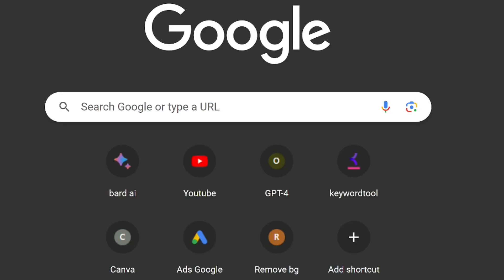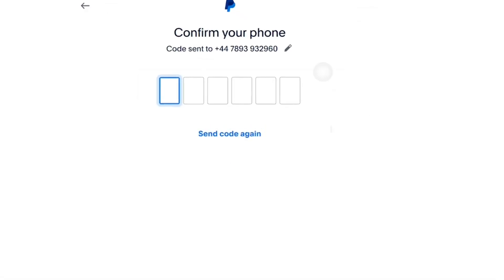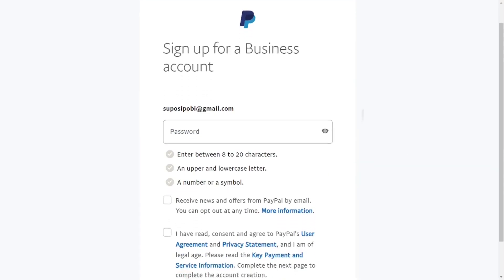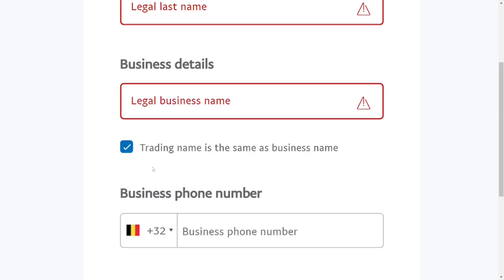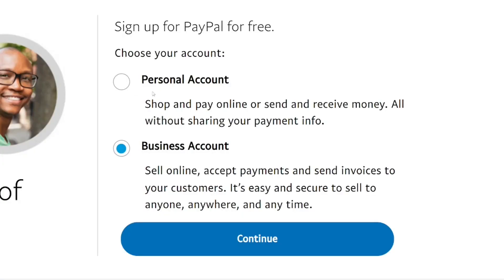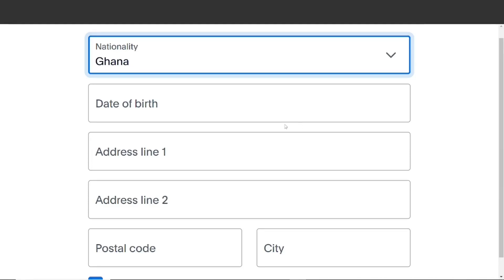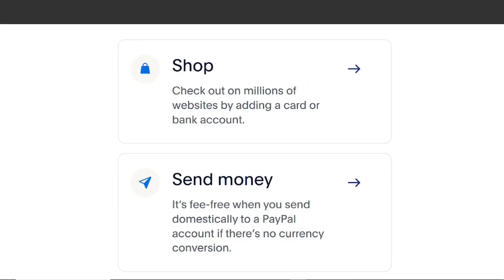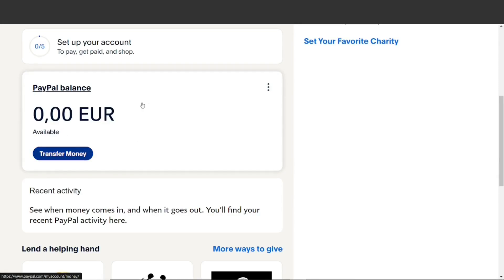How to create a paypal account in Guyana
Create a working paypal account that you can use to make payments and receive money in Guyana with no difficulty.

In this video I taught you a step by step way on how you can create paypal account and use it to make money online as a freelancer or work from home or for your own personal use.